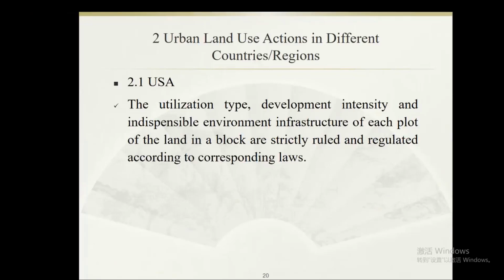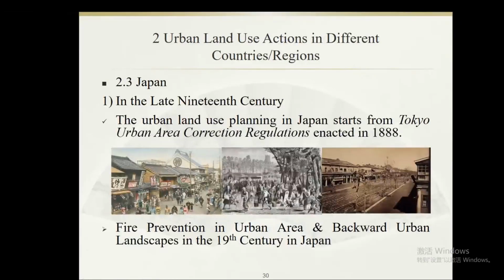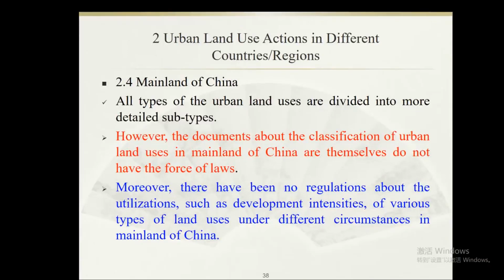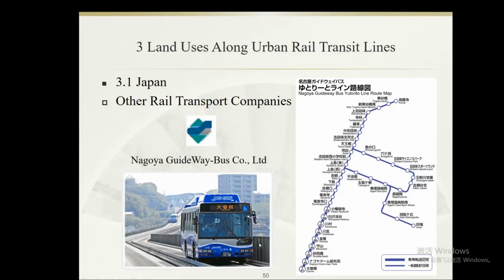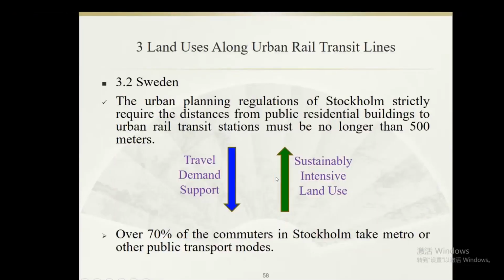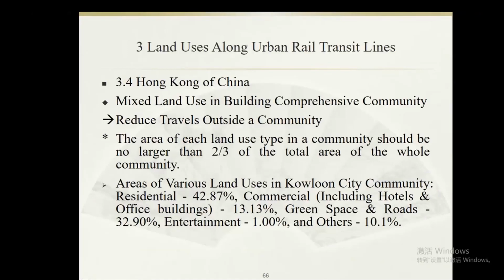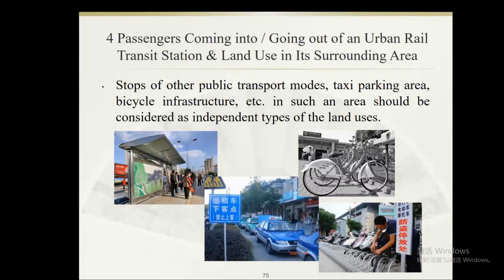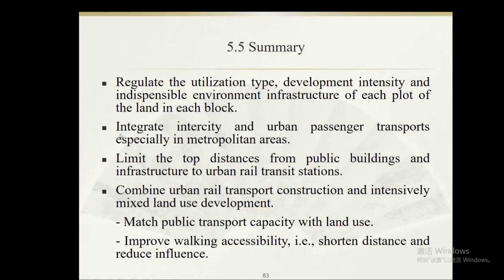Advances in Integrated Land Use Transport Modeling: From Theory to Practice